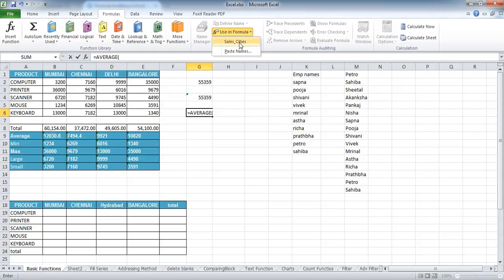1 03 Using Names In Formulas